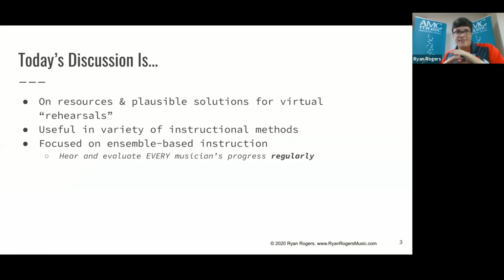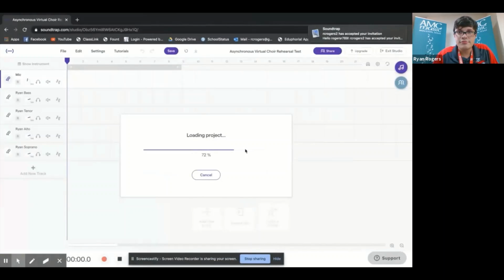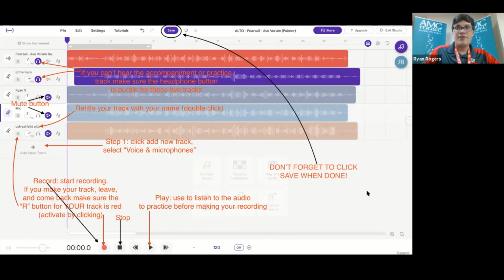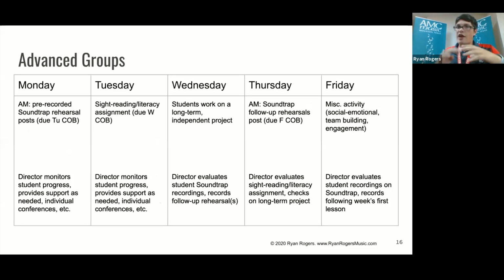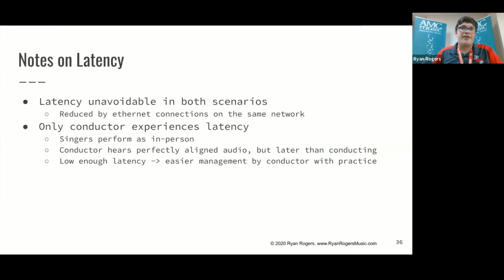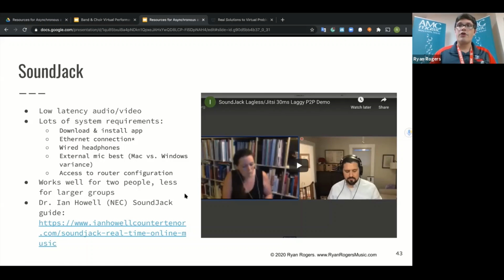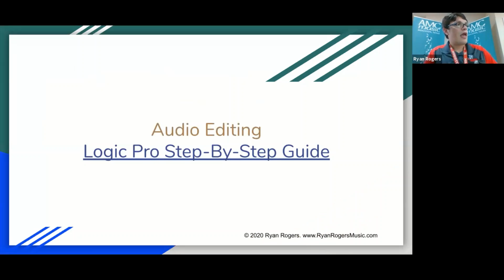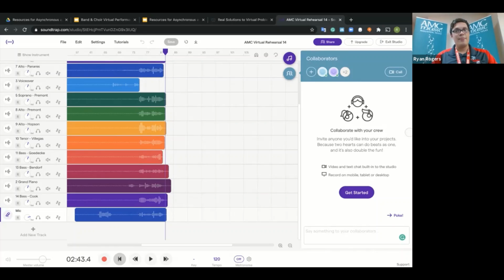Real Solutions to Virtual Problems I - Presented by AMC Music